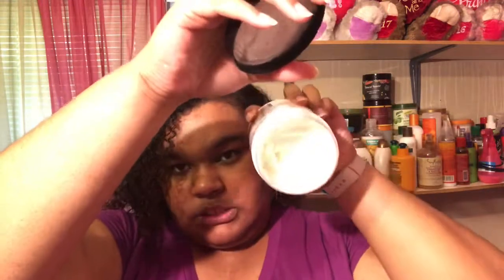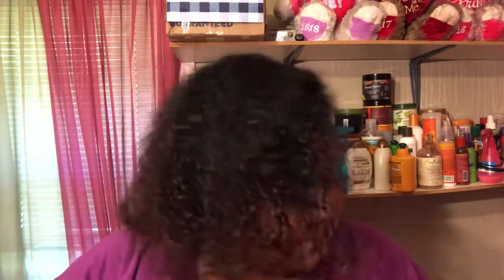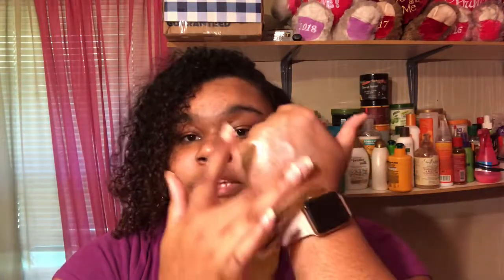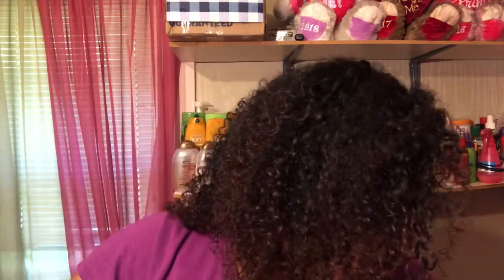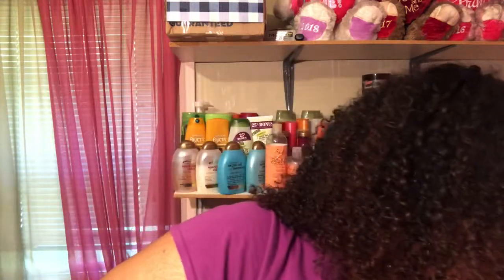Aunt Jackie's COCONUT CREME DEEP CONDITIONER REVIEW | Naturally Lori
Heyy yaaallll ☺today's video is a product review over the Coco Repair COCONUT CREME DEEP CONDITIONER from Aunt Jackie's! Watch this review to see my opinions of this deep conditioner😊😉❤